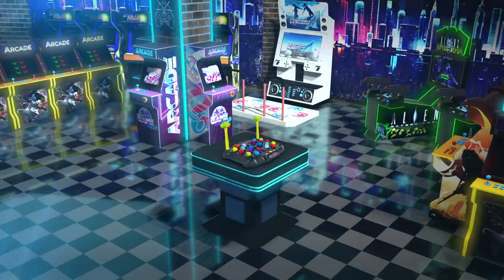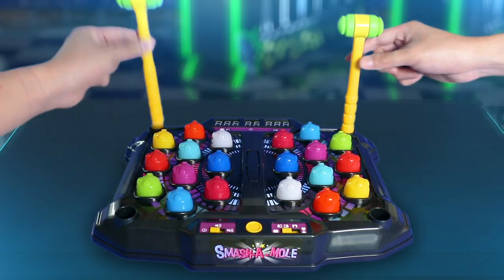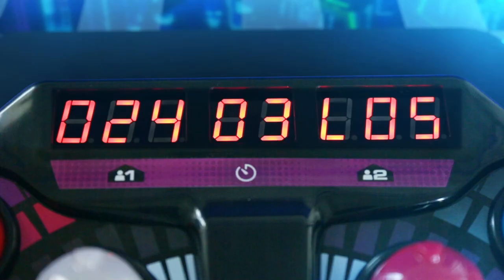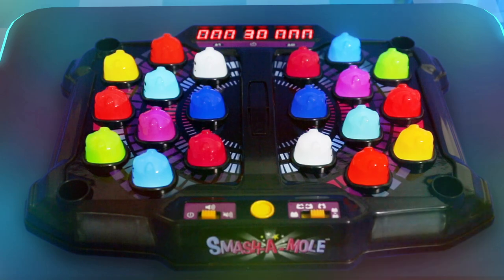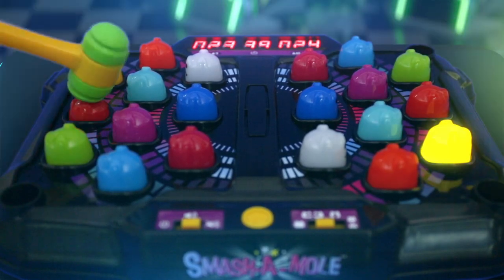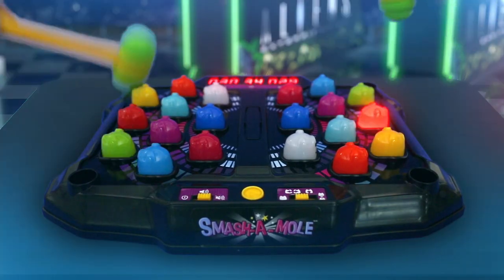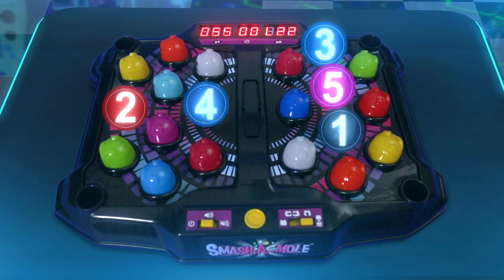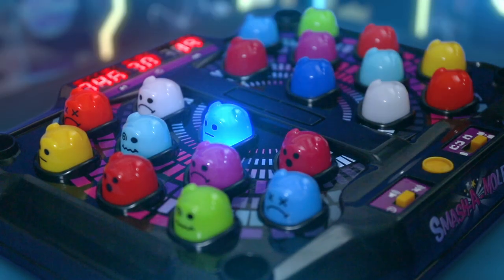Electronic Arcade Smash-A-Mole (GA2202) - Introduction (30 seconds, English)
Bring the thrills and excitement of the Arcade right into your own home! The smash-a-mole game is an all-time arcade favourite. This home use version offers all the fun of the arcade one, but with even more playing functions and features to enjoy! The large playing board features 10 colourful moles per side, each with a funny facial expression. As the moles light up quickly smash them with your mallet to score! There are 4 different playing modes to keep you entertained. First play in single player mode using 1 side of the board, and advance through the levels by hitting enough moles before the time expires. Once you've succeeded you may shift to 'master' mode, smashing moles on both sides of the board! Then challenge a friend to head-to-head competition in which each of you hits the moles on 1 side of the board, trying to accumulate as many points as possible in 60 seconds to win. Finally, play the mole memory game where you need to hit the moles in the same sequence as they light up! Features music, sound effects, and a large LED scoreboard. Requires 4 x AA batteries (not included).